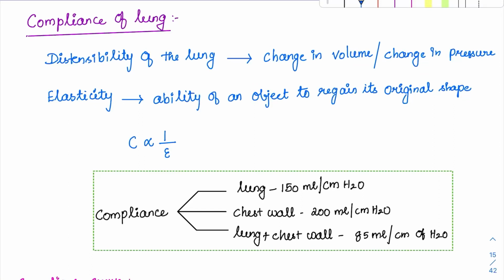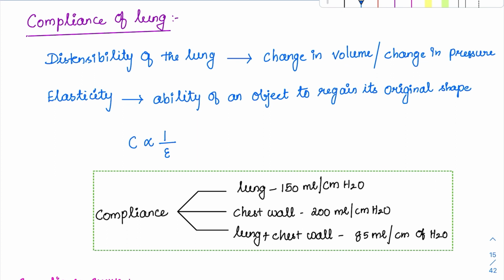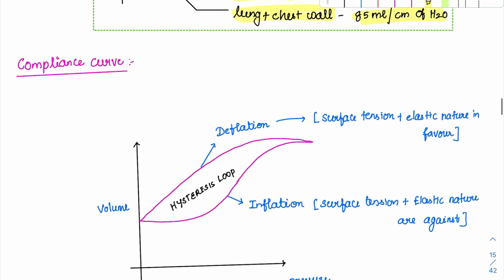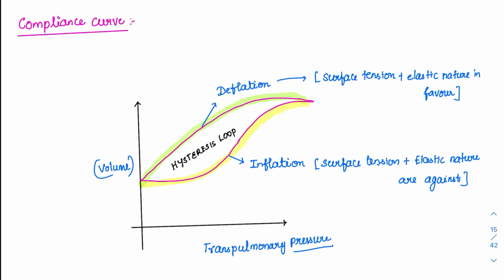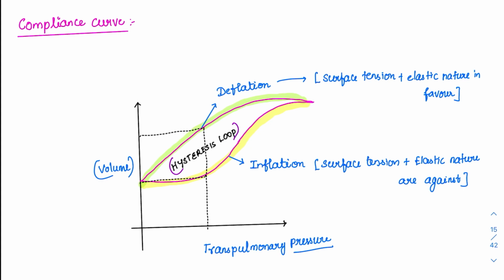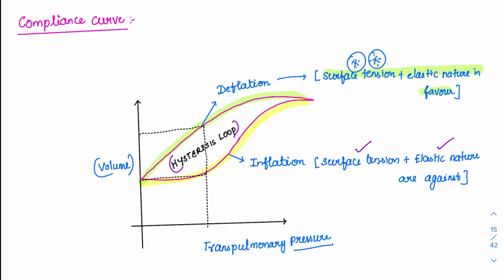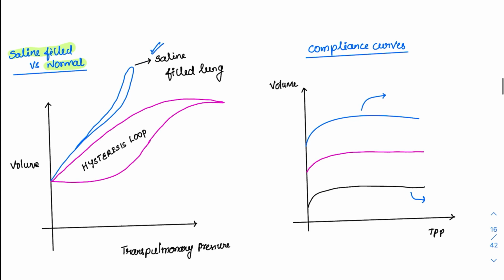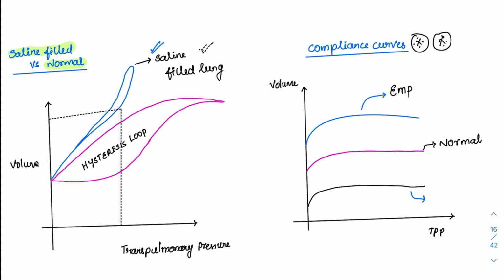Compliance of Lung - MCQ concepts